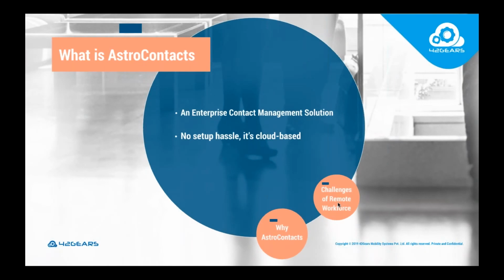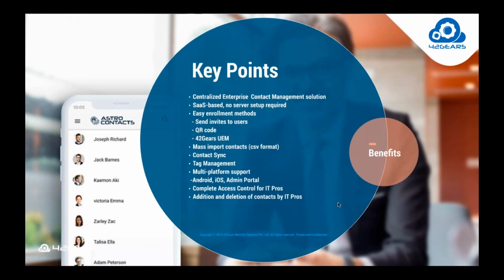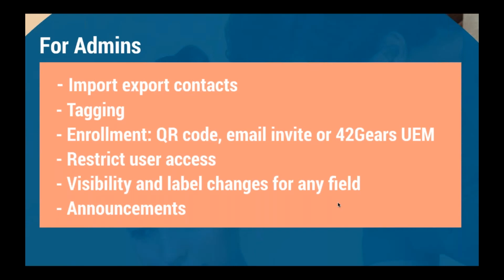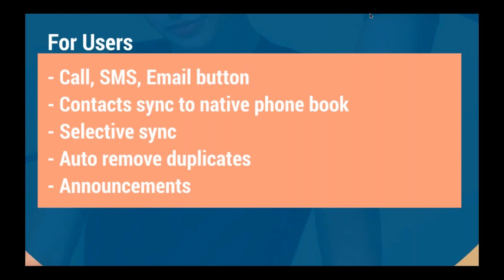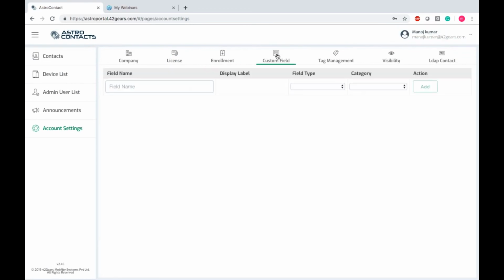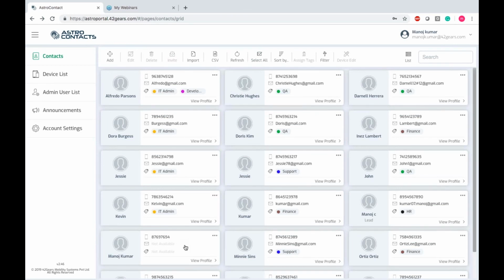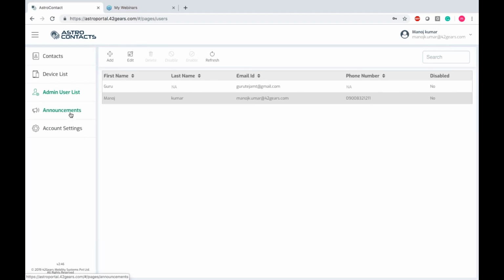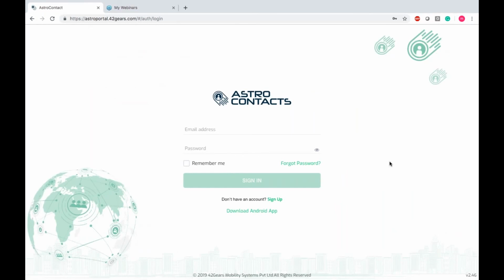Webinar- Explore AstroContacts, a Cloud-Based Enterprise Contact Management Tool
Watch this webinar to learn how AstroContacts by 42Gears can easily configure contact management tools for enterprises (including yours!).

AstroContacts is an Enterprise Contact Management tool that allows seamless sharing of contacts among mobile team members. A user can quickly look up a contact, and then call, email, or text them with just a tap.